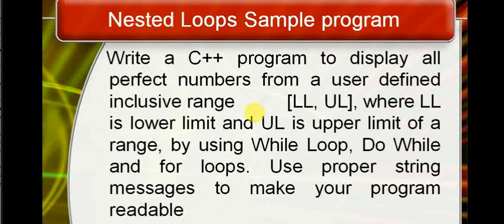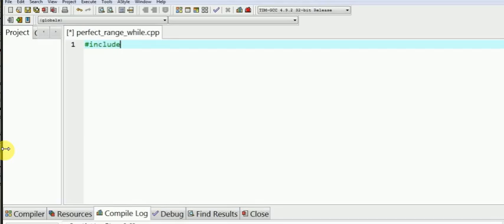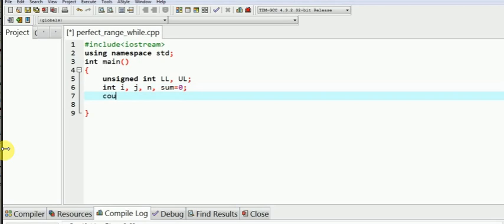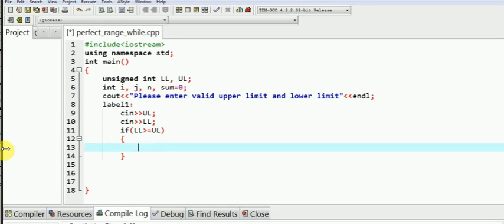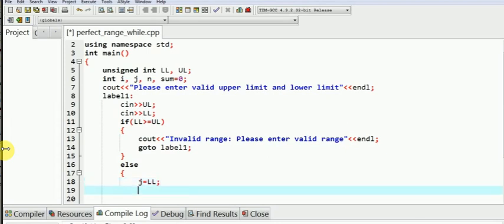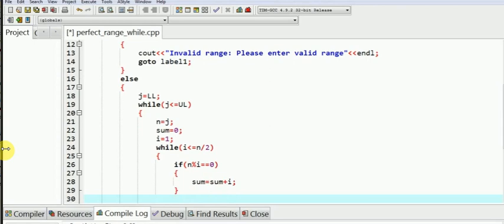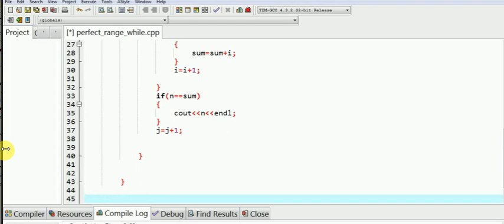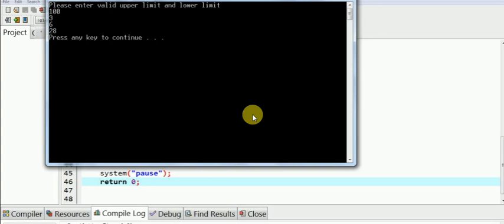Nested loops Part III Nested While Loops Perfect Number Program